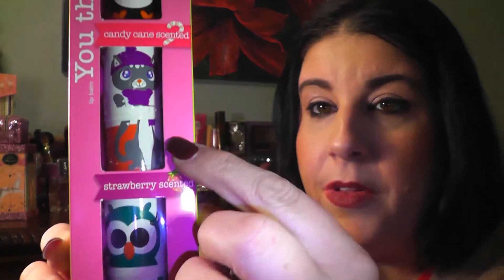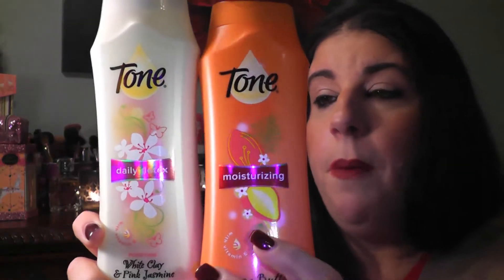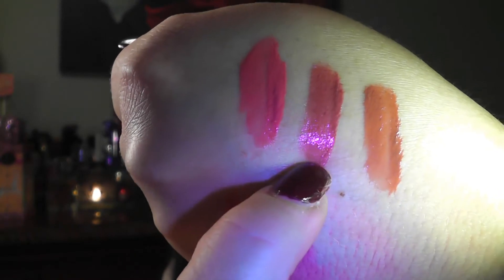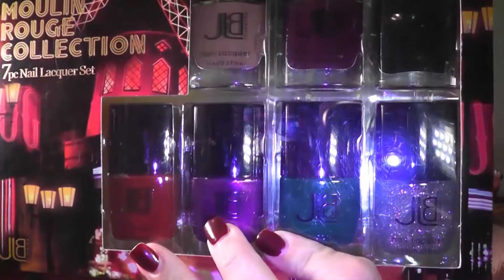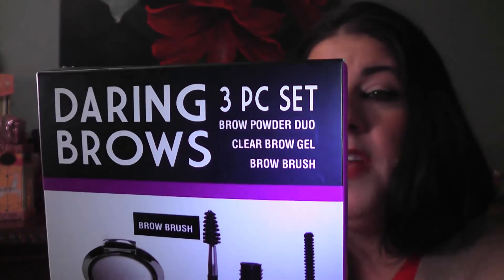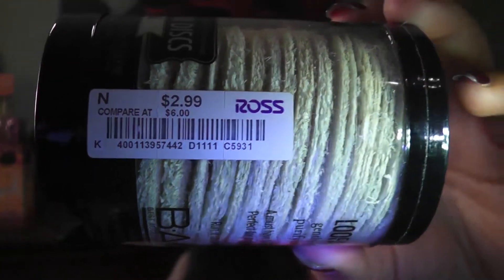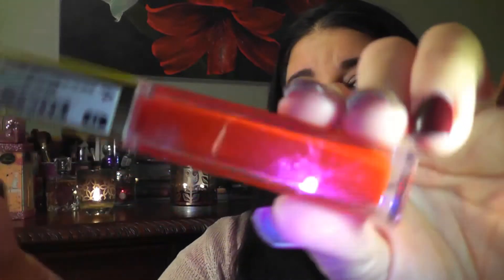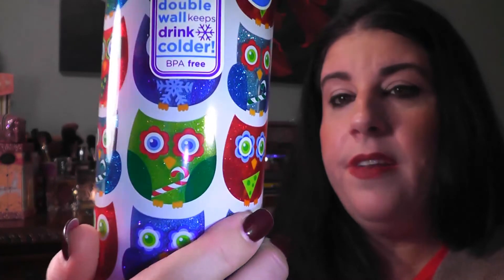Ross- CVS - Walgreens Haul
Where you can find me: Instagram- 4seasonsofmakeup78

Season